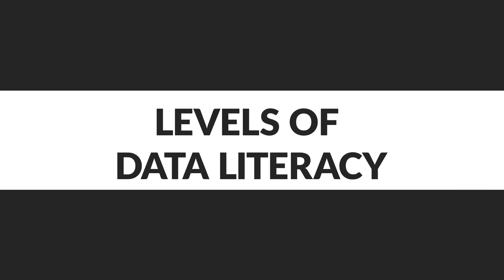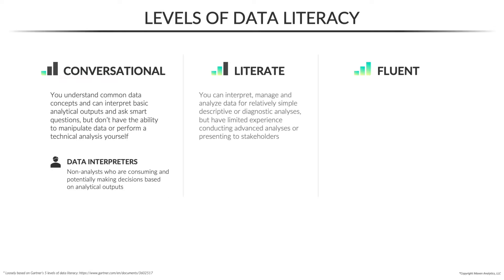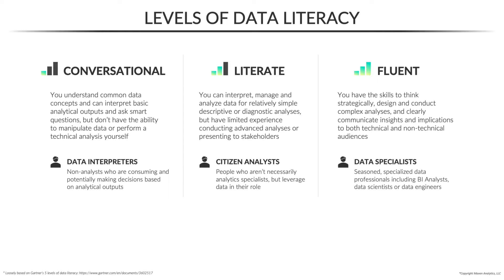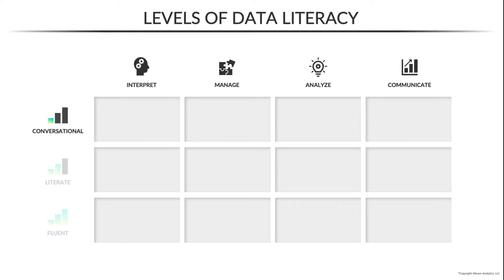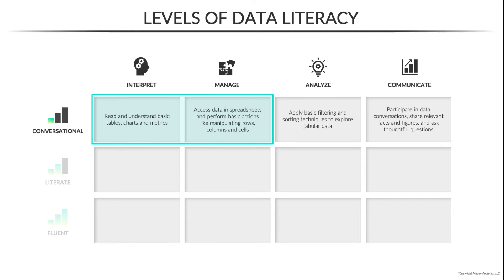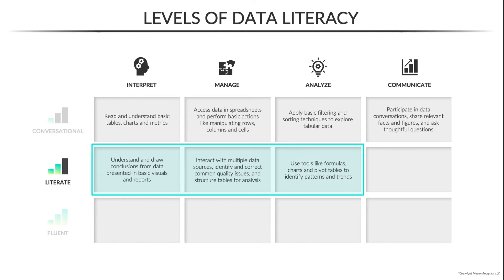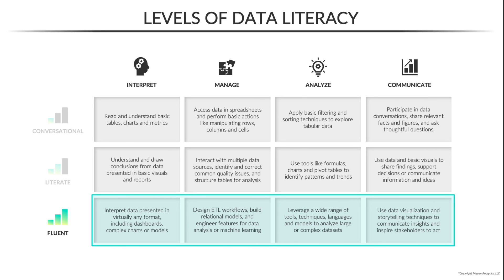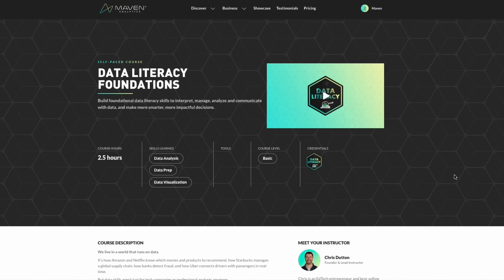How to Measure Data Literacy with Skills Matrix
In this video, Chris talks about Levels of Data Literacy and the Data Literacy Skills Matrix, important concepts for anyone looking to improve their data literacy skills.

And if you liked this and want to see more, check out our brand new FREE course…